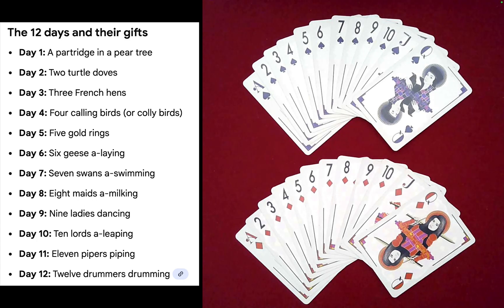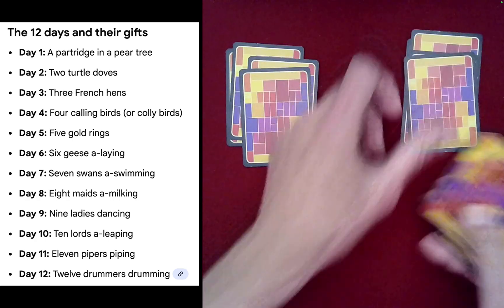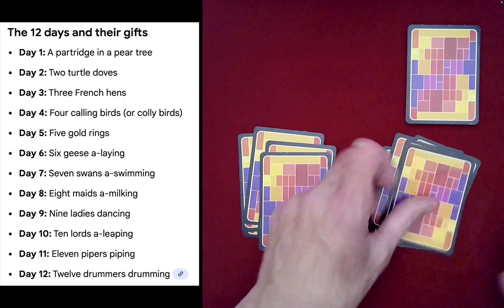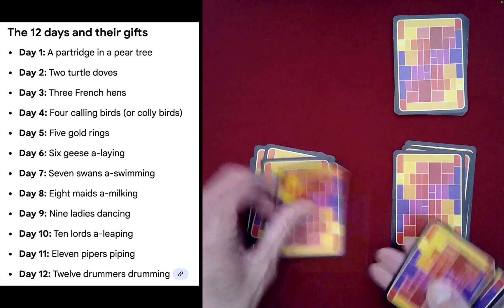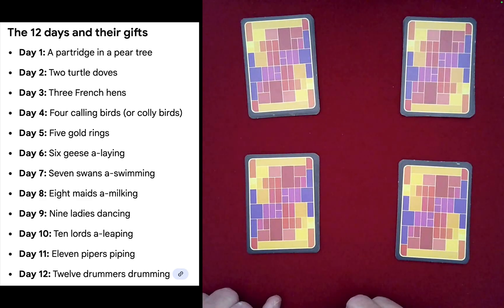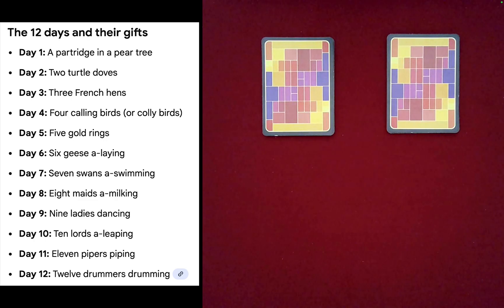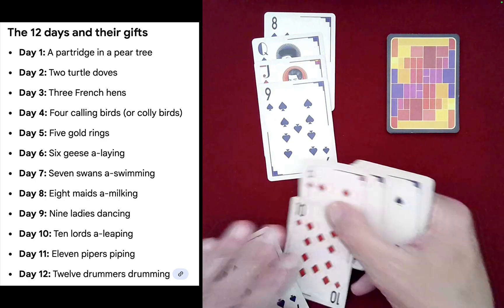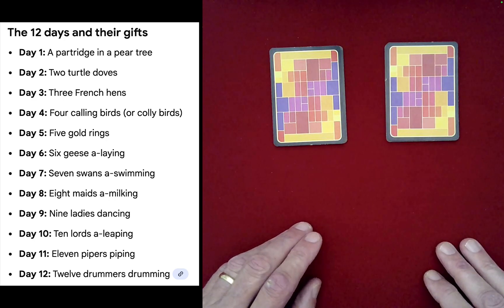Easy Self-Working Christmas Card Trick Anyone Can Do — Guaranteed Holiday Magic!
In this Christmas Card Miracle, two spectators freely mix, cut, split, swap, and shuffle their packets in multiple ways. Despite all the apparent chaos, each person still ends up with a complete set of the "12 Gifts from the 12 Days of Christmas."

This routine is easy, requires no sleight of hand, and will fool absolutely everyone. Perfect for holiday gatherings! Try it yourself and amaze your friends!

Mathematical Explanation

1.  Stacking the two Ace-through-Queen packets creates a 2-Cycle, having cycle length 12.

Because the two 12-card sequences have identical orderings (of the 12 card values), the combined 24-card packet forms a 2-Cycle. Any number of straight cuts or Charlier shuffles will preserve this structure.

2.  Dealing the 24-card packet into two piles produces two independent 2-Cycles, each having cycle length 6.

Therefore, each of these 12-card packets can be freely cut and/or Charlier shuffled, even though I chose not to during the routine.

3.  After Klondike shuffling the spectators' packets, both packets become Mirrored.

Note: A Klondike shuffle converts a 2-Cycle into a Mirrored structure.

Once Mirrored, the Stay-Stack principle applies and each spectator can deal their packet into two piles and freely choose the stacking order, repeating this as often as they wish without harming the structure.

4.  The final “deal into two piles but do not stack” step, followed by a Rosette shuffle, triggers the Gilbreath principle.

Note: Rosette shuffling each pair of dealt piles acts as a Gilbreath shuffle. This guarantees that in each spectator’s final 12-card packet, the top six cards consists of exactly one of each of the six distinct card values in that packet, as does the bottom half.

5.  Thus, combining a random half from one spectator with a random half from the other yields two complete sets of all 12 distinct card values.

No matter which halves the spectators choose, each final 12-card packet will contain a complete Ace-through-Queen sequence, guaranteeing the desired Reveal.